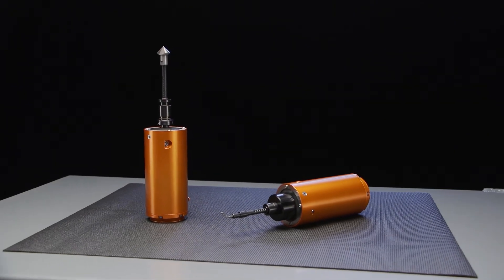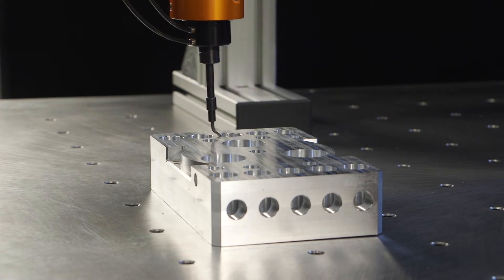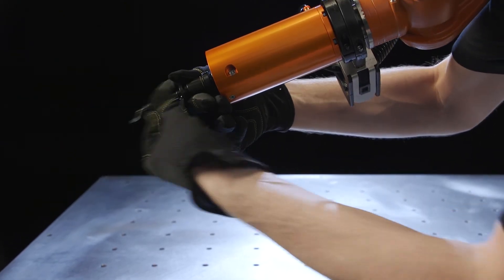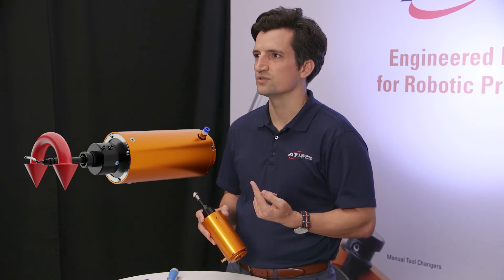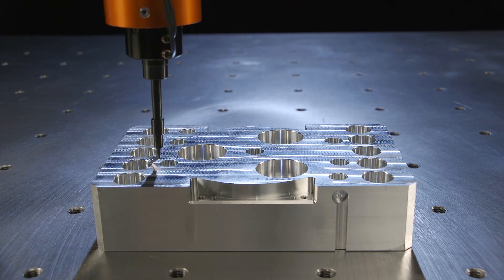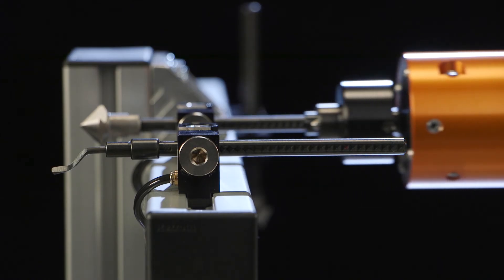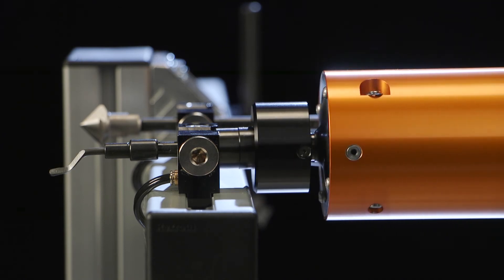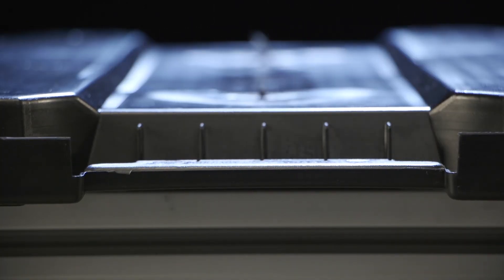ATI Quick Clips - CDB-8-11 Compliant Deburring Blade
The Compliant Deburring Blade (CDB) is ATI's most versatile deburring tool. It features a durable interface that works with standard cutting media found in handheld or manual deburring tools. Because of this seamless integration with a variety of deburring blades and media, the CDB is ideal for material removal of plastic, brass, aluminum, steel, and more. It excels in chamfering, scraping, countersinking, and other light to medium material removal tasks.

The pneumatically-controlled, articulated design features adjustable air pressure and allows users to tune the contact force to suit specific applications. The optional Automatic Tool Change capability makes the CDB a fully automated solution for replacing fatigued cutting media or changing between different media types. ATI’s CDB with Automatic Tool Change allows users to deburr multiple features of the same part, or possibly, multiple different parts with a single device.